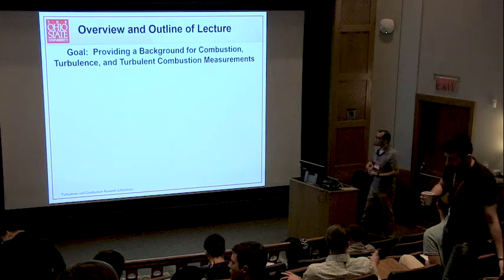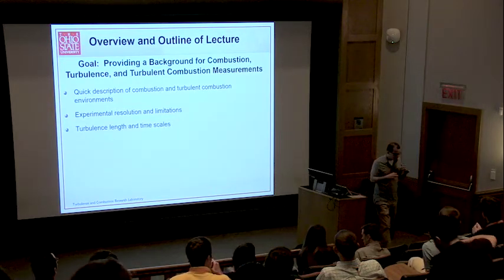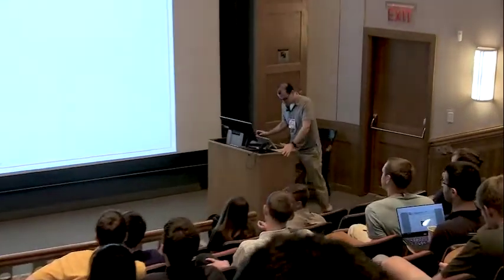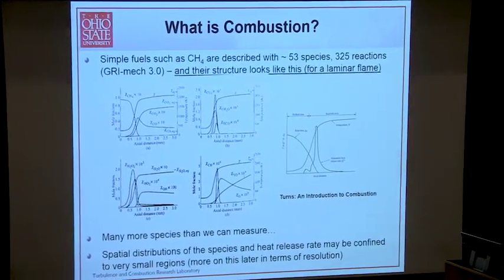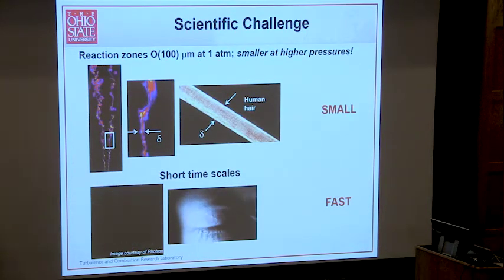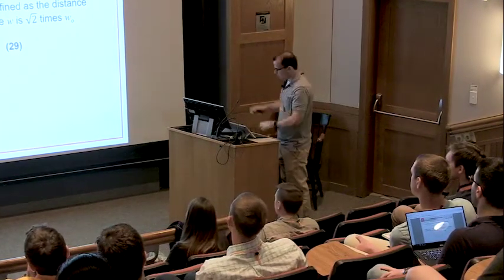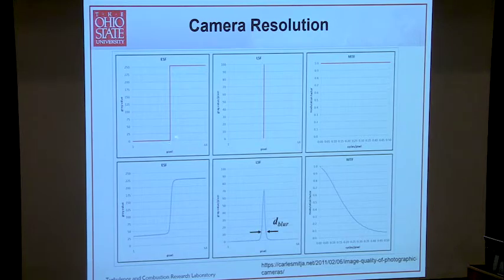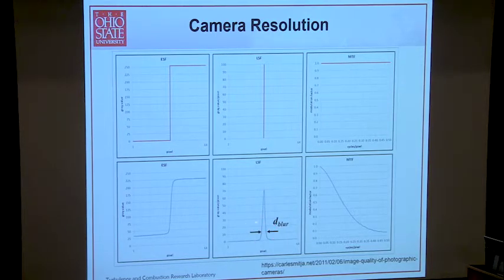Sutton Day 1 Pt 3